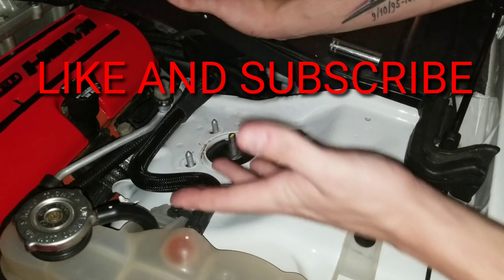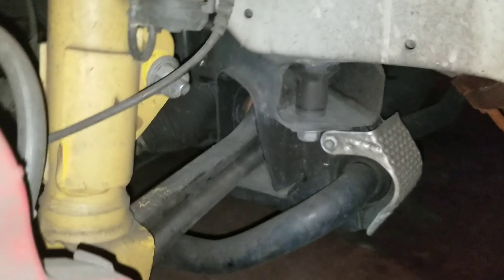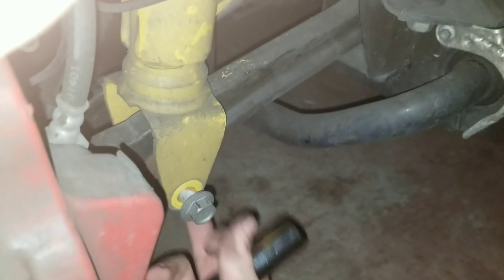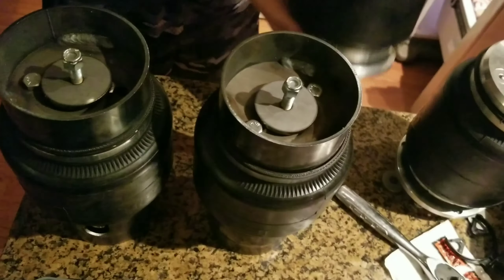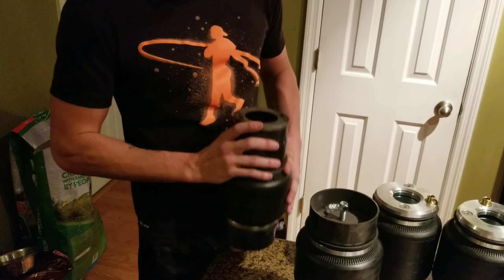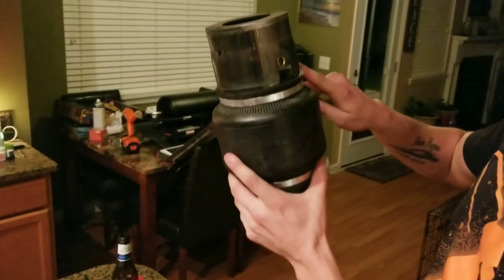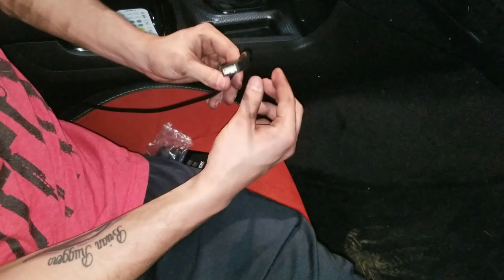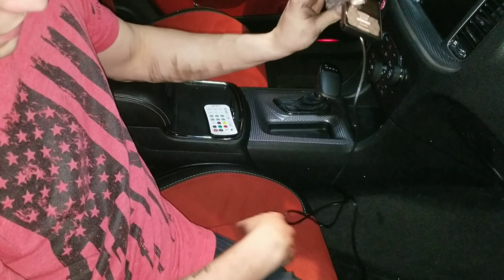Bagging the hellcat charger part 3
After a long process we've finally finished the hellcat.